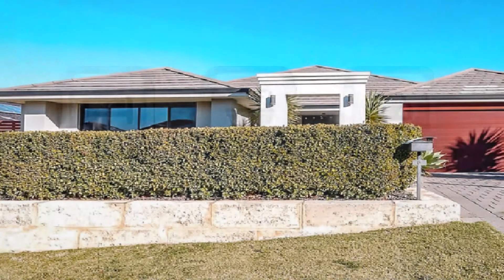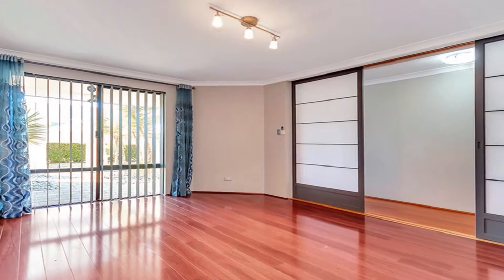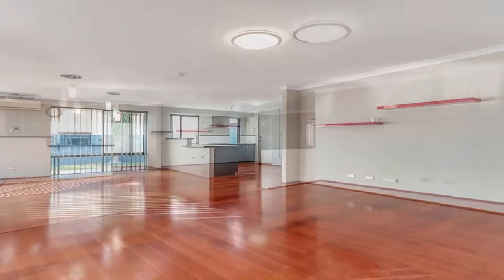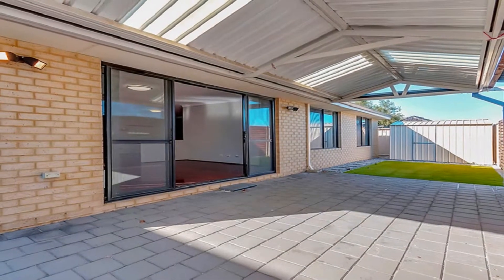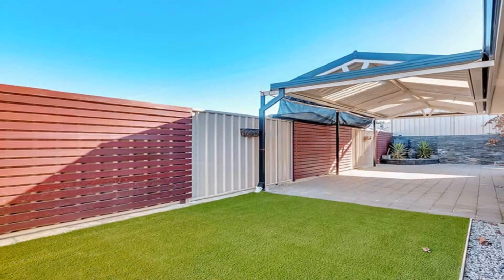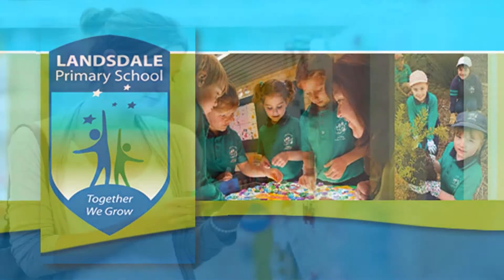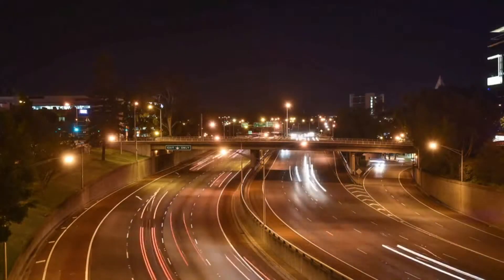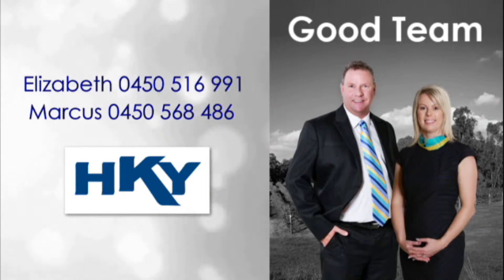6 Bordeaux Link LANDSDALE Good Team of HKY Real Estate